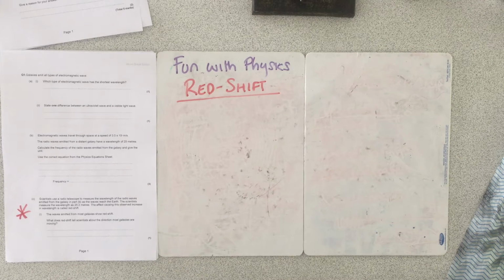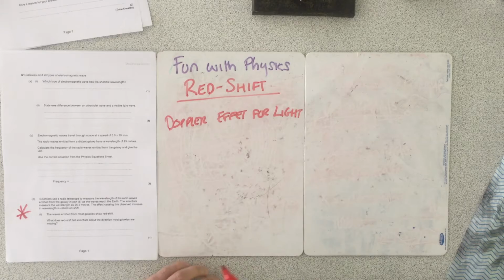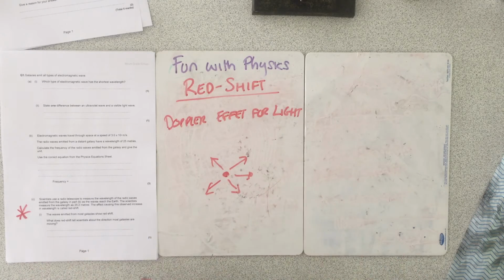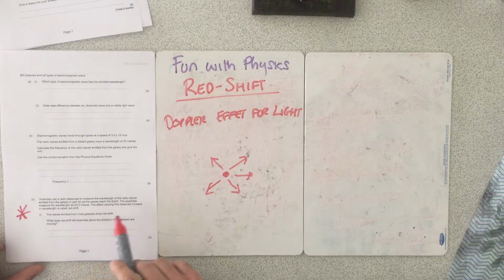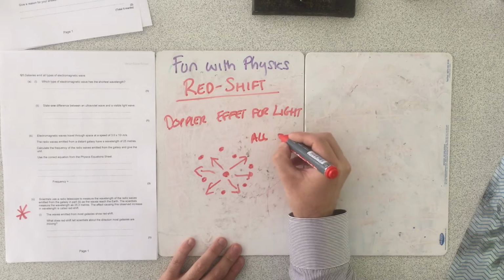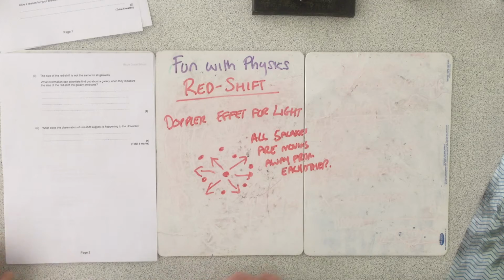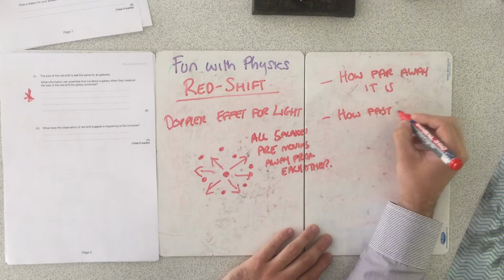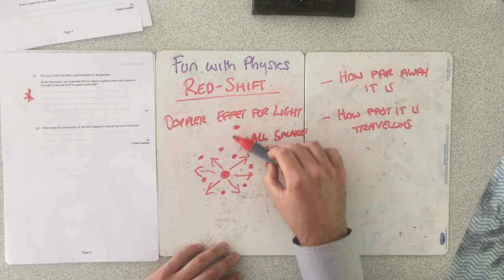Redshift Explanation and Exam Question P1 AQA Physics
Explanation and walkthrough for Red shift.

Questions or comments welcome.